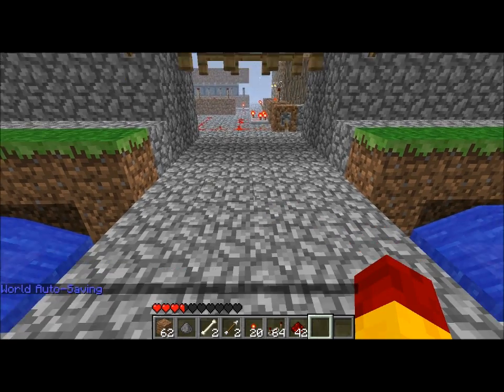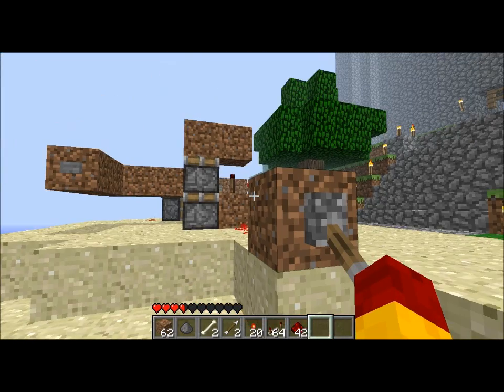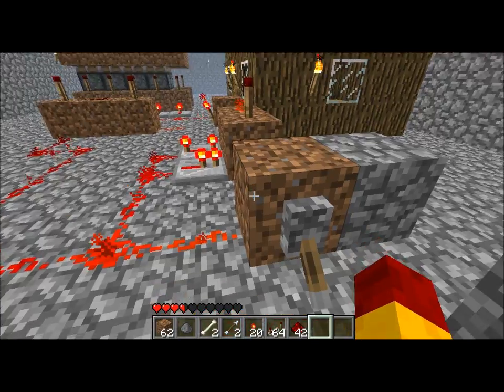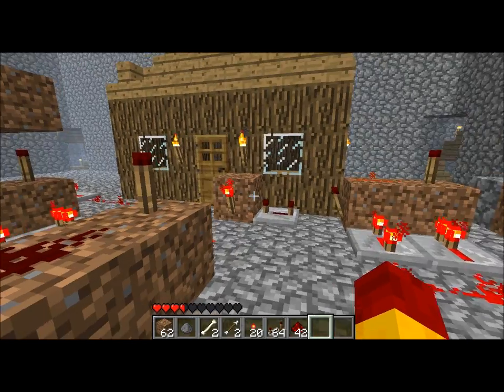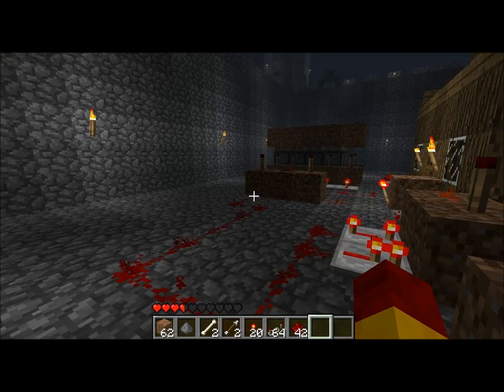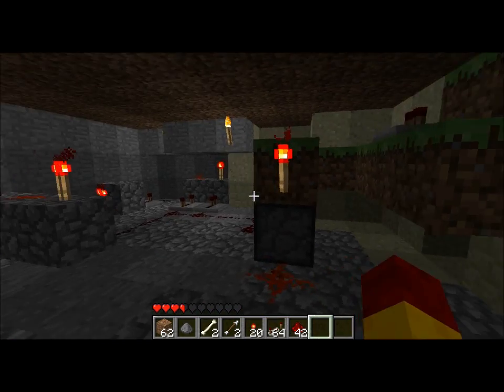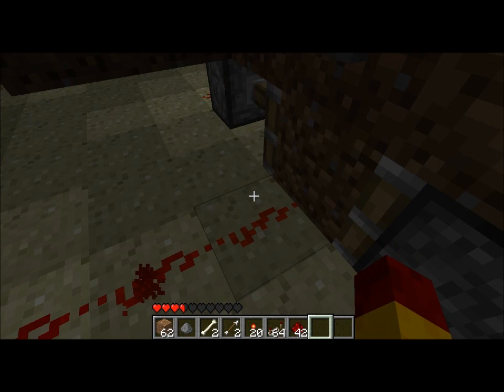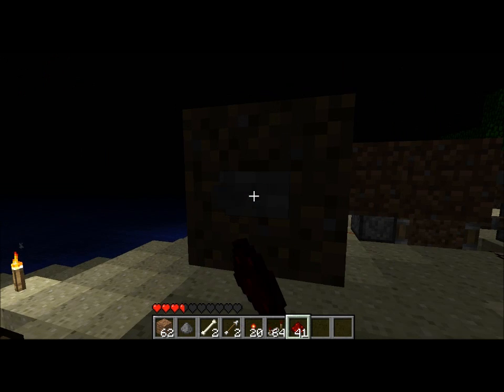Minecraft - 4x2 Double Sticky Piston Array (Drawbridge) + Piston Flipflop Weirdness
Simple and small setup for a double sticky piston array.  Should be good for drawbridges and gates.  A combination of innovations from /r/minecraft, /r/redstone, and /r/minecraftinventions.

Also, I go over an oddity (bug?) I found with piston based T-Flipflops.